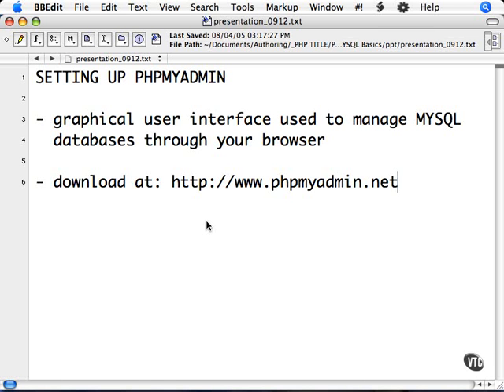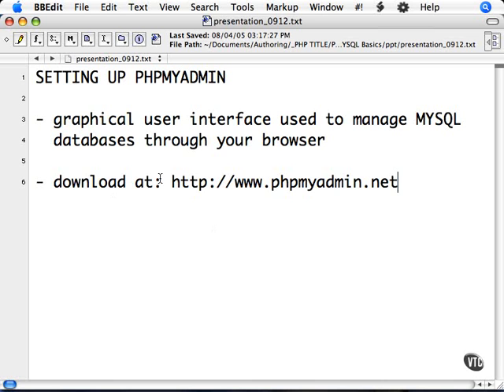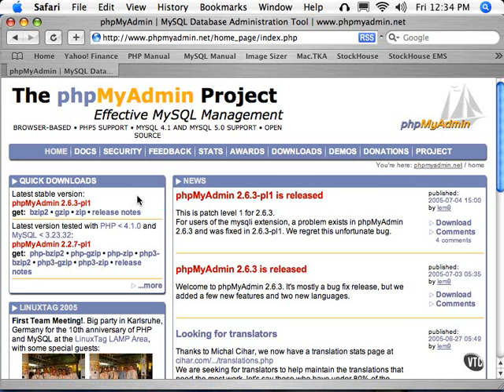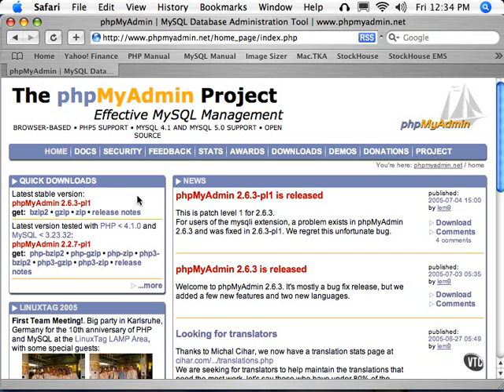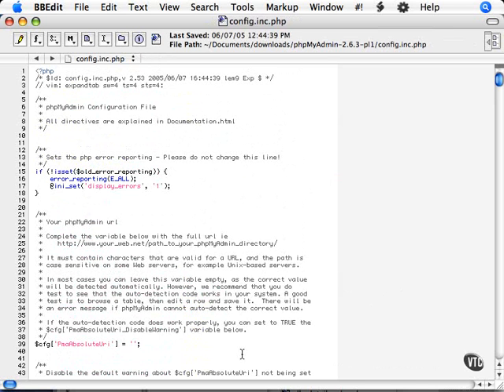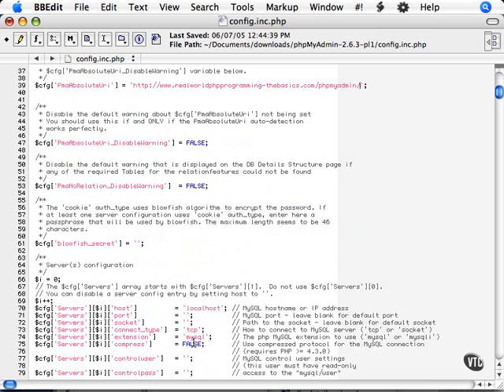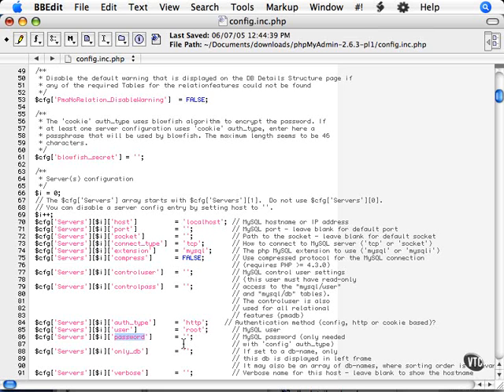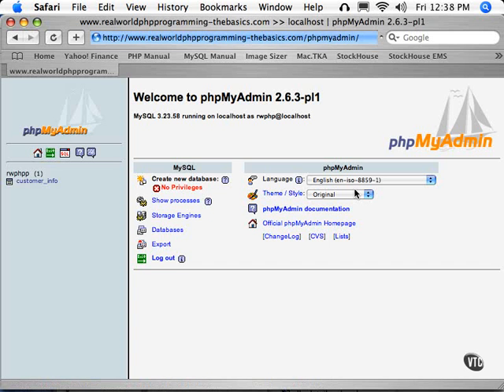0912 - Setting Up phpMyAdmin.mov